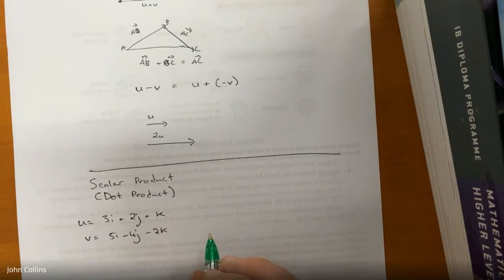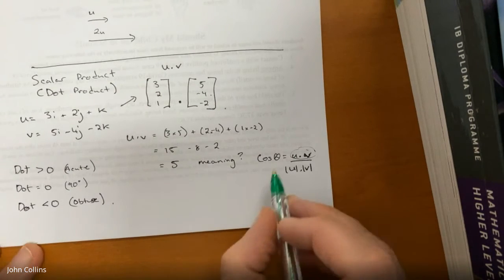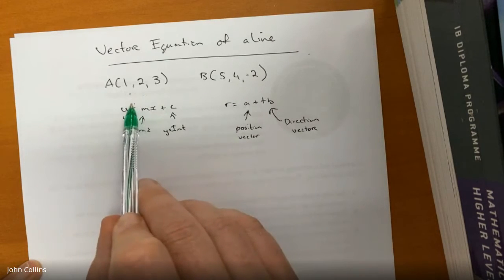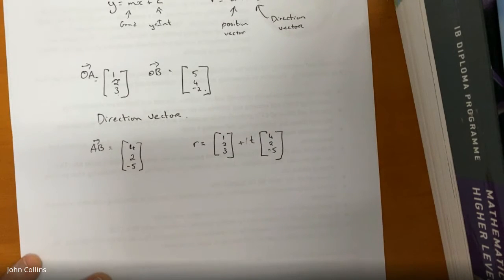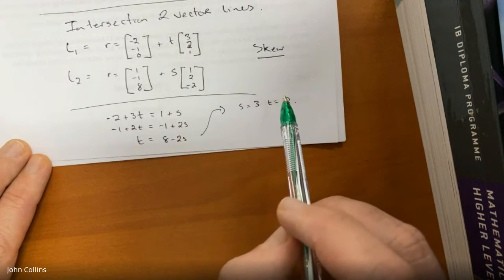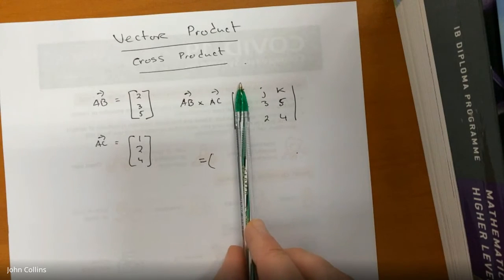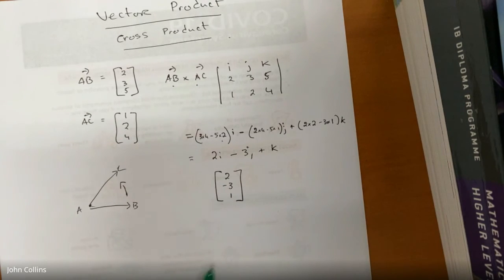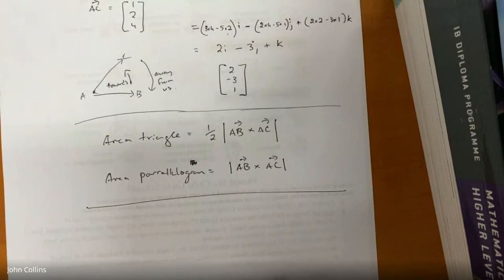HL DP AA MATHS - Vectors All the basics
dot product, equations, cross product etc